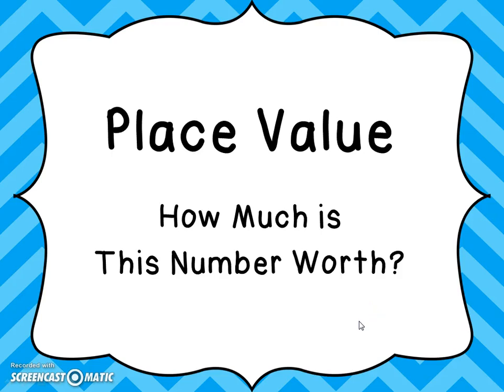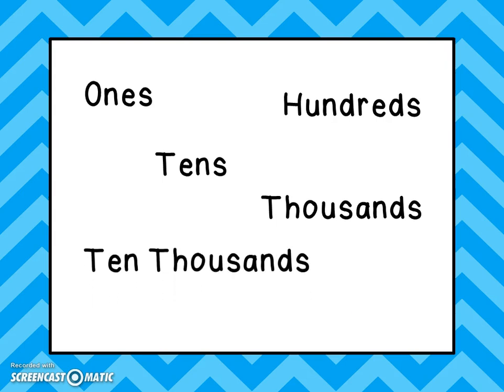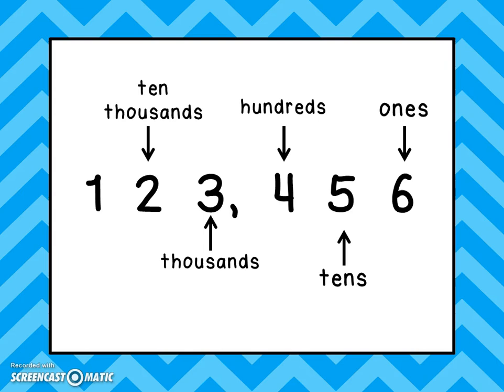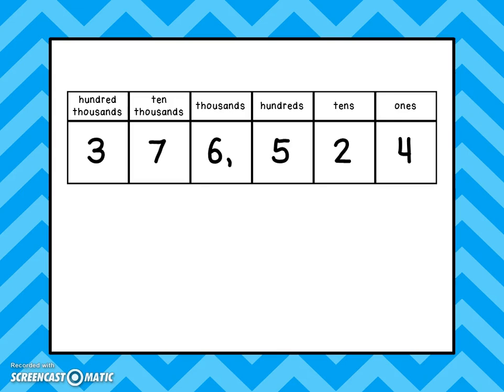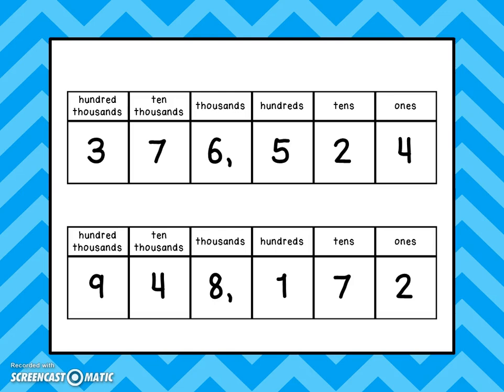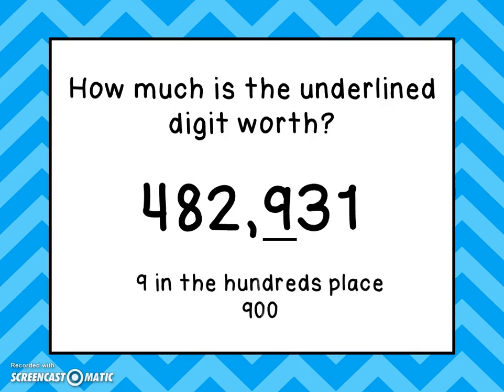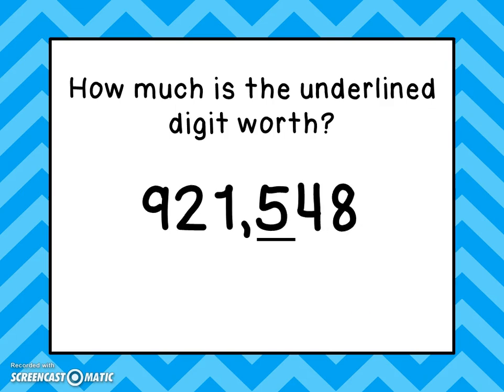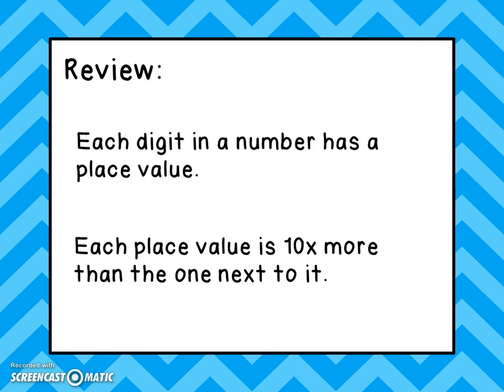Place Value - How Much Is This Number Worth (Mr. Pearson Teaches 3rd Grade)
Where a digit is located in a number tells you how much that digit is worth.  This is called "Place Value."  This video provides you with an explanation and examples of identifying place value.